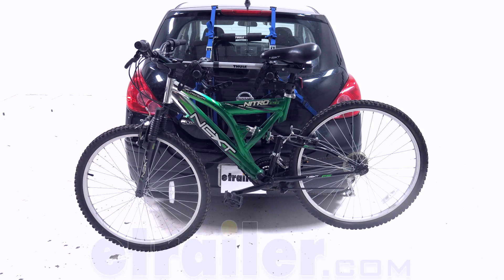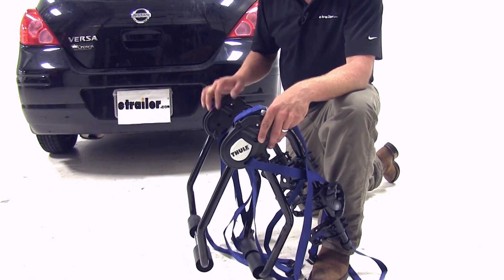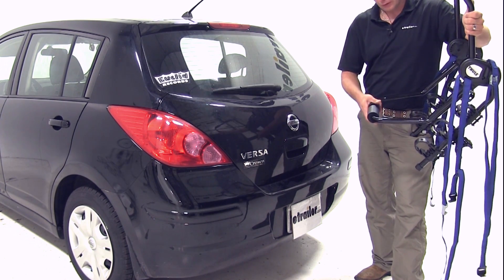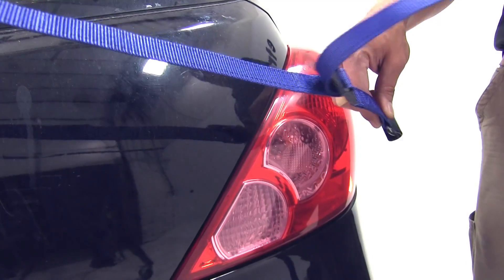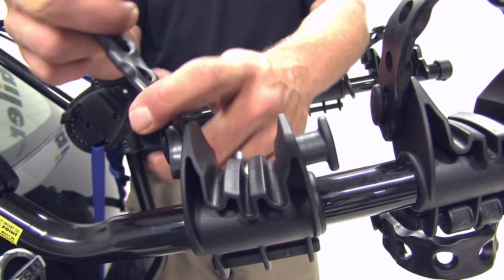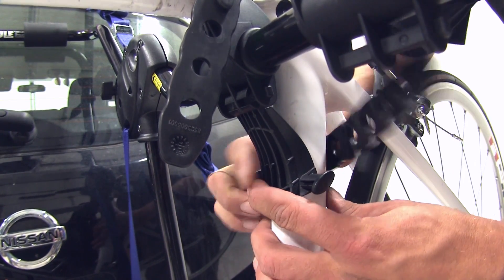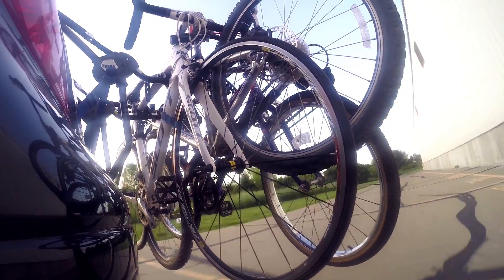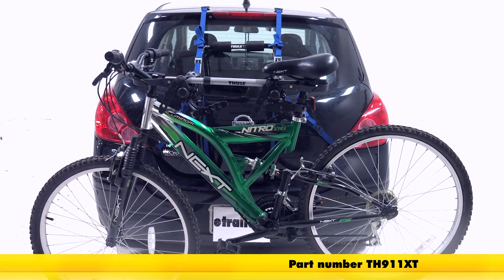etrailer | Comprehensive Review: Thule Passage 3 Bike Carrier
today we're going to taking a look at the Thule Passage. This is a trunk mounted 3 bike rack, part number on it is TH911XT.  The Passage uses Thule's fit dial technology.  This makes it easily customizable to fit a very wide range of vehicles.  As you can see the cradle arms can be stored in the downward position for convenience and then simply rotate it up and into position when we're ready to use them.  Each set of cradles has the anti-sway technology designed in.

That way we're going to help to prevent or reduce the bike to bike contact, or bike to vehicle contact. Now that we've gone over some of the key features of the Passage, let's show you how it installs on the vehicle.  The first step is going to be to set our fit dial.  For our Nissan today, we need to be on number 9.  Just refer to Thule's website or their fit guide for more details on the number specific to your vehicle. The first thing we'll do is remove the black wing nuts.  They've got a bolt attached to them that goes right through the fit dial.

Then we'll rotate it up to the number 9.  Once we have it in the appropriate position, we'll put that wing nut back in and snug it down.  Per the fit guide, the lower set of pads should be resting directly on top of our bumper.  It's a nice, thick, soft pad.  This is on the lower arm and the upper arm.

It's going to help protect your vehicles finish and paint surfaces.  We'll place that right onto the top edge of the bumper.  Just rotate the rack up to our glass. We're then going to take our top hooks, connect them in the connection point between the roof line and the rear hatch where they come together.  We'll work our way all the way around the rack.  We've got 6 hooks to connect.

All the hooks have a nice rubber coated finish on them.  Again, just like those pads, it's going to help protect your vehicle's surface and keep you from getting scratches and stuff. Now the straps, we're just going to snug them up for now, just to hold the rack in place until we get everything set and we can tighten them down finally.  Now with all 6 of our hooks in place, we're going to go around and tighten up each strap just a little bit at a time until we have it nice and secure.  With our straps secure, as you can see we've got the rack really attached to our car nicely, we'll just tidy up our excess strap. We're now ready to load up our bikes.  We'll rotate the cradle arms up into position.  We'll undo our cradle straps.  Each cradle has 3 channels or grooves in the bottom of it.  It's going to help to accommodate any of the brake lines that we may have.  It also has a nice, strong, durable rubber strap that's going to help securely hold the bike in place.  The cradles themselves are made of a softer, rubber, plastic material. It's going to help to protect the bike's frame.  As we load up the bike we want the down tube to be on the same side as our anti-sway cradle.  Once we have it resting in our 2 cradles, we'll simply come through and secure it with our straps. For the women's style frame, we did use the Thule bike adapter bar.  This is part number TH982XT. Now we'll take the extra strap that comes provided with the rack.  We're going to run it through the frames of our bike.  This kind of helps connect the frame of the bike rack with the frames of our bike for just an extra level of security.  We'll just cinch that down.  With that secure, we're ready to hit the road. With our rack loaded to capacity, we're going to take it through our test course so you can see what it looks like in action.  We'll first go through our slalom  course which will simulate every day turning side to side.  We'll go through our alternating bumps which will simulate the twisting effect we get on potholes and uneven roads.  Then through our regular speed bumps so you can see how that rack moves up and down. That will complete today's review of the Thule Passage, part number TH911XT. .